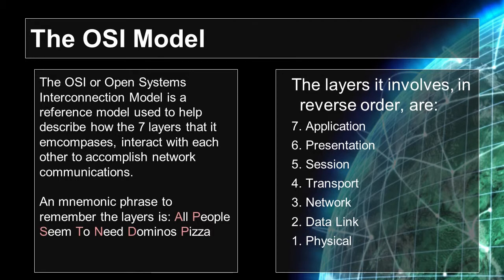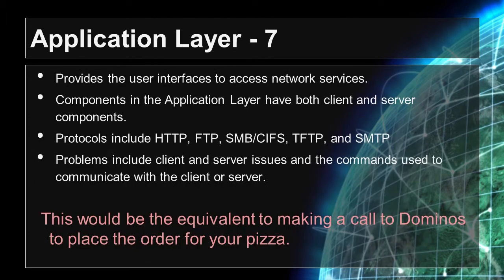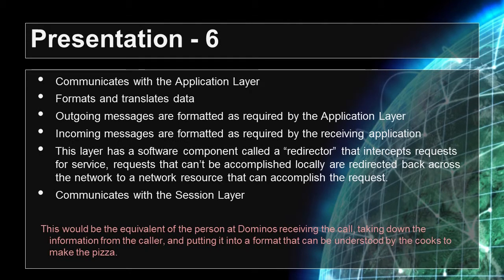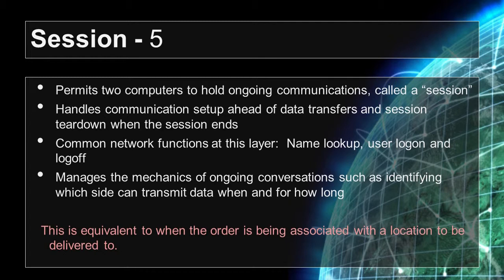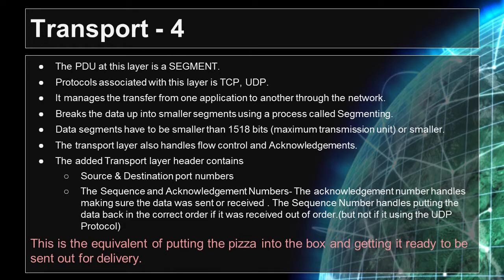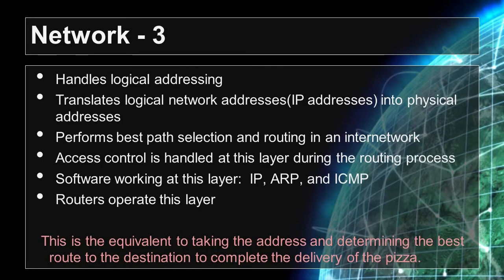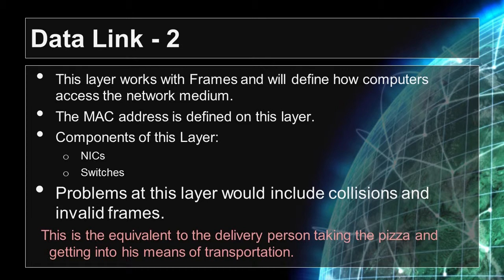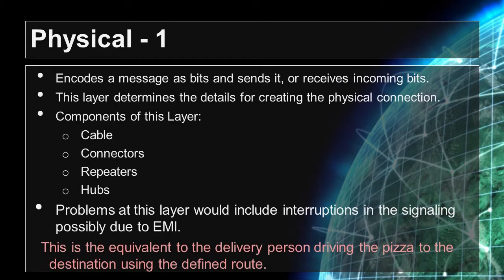Spring 2014 - Section 1 - Group 4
This is the OSI Model broken down into its 7 layers and explained using the analogy of ordering and having a pizza delivered. Each layer is referenced against the steps involved in the pizza ordering process.
Presented by: Dylan, Nick, Ryan, Trent, and Joseph.

PCT CIT171 Spring 2014 Section 1, Group 4.